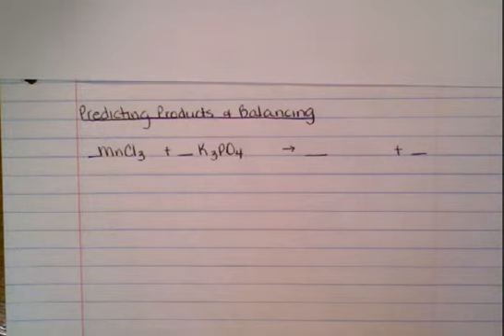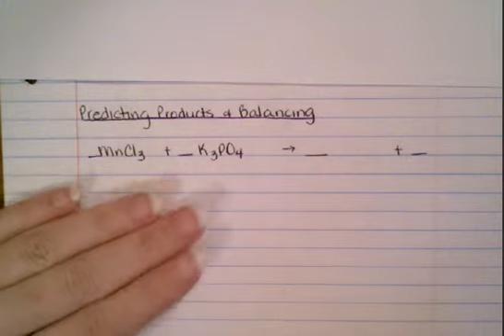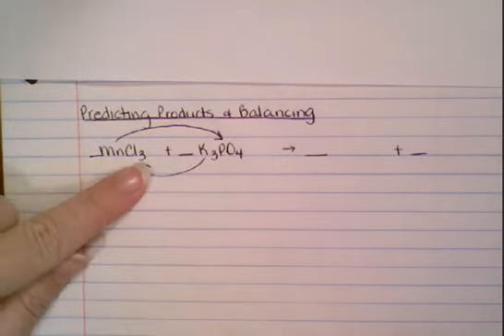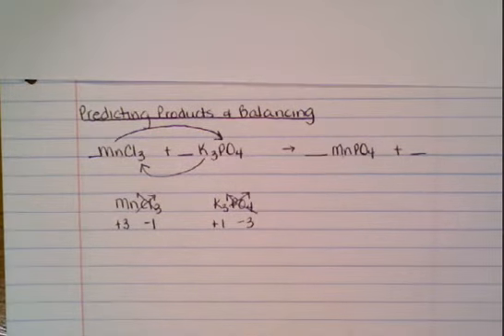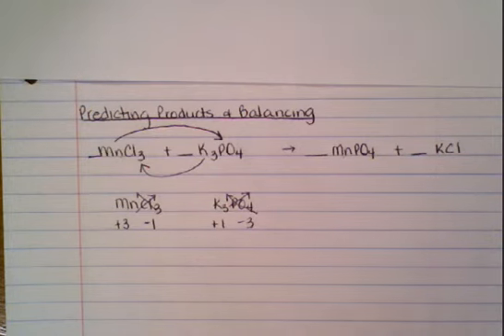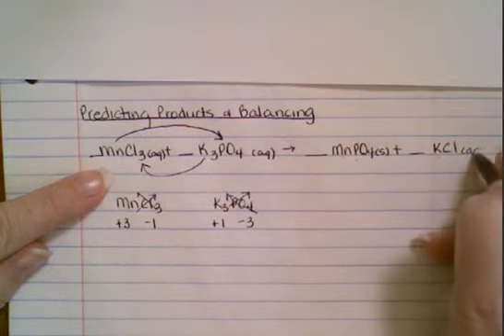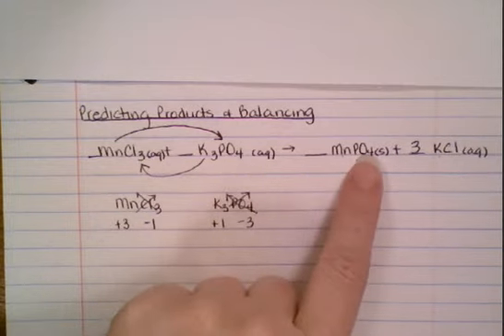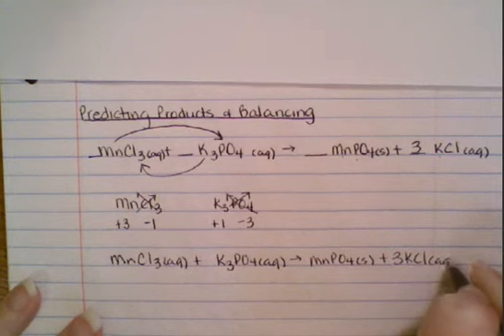Predicting Products & Balancing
Learn how to predict the products in a reaction, balance, and find states.